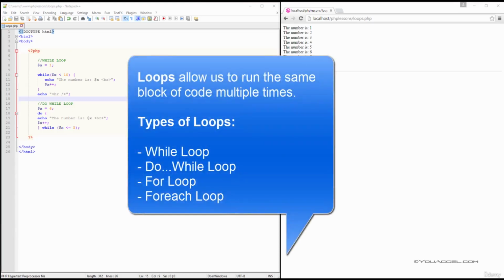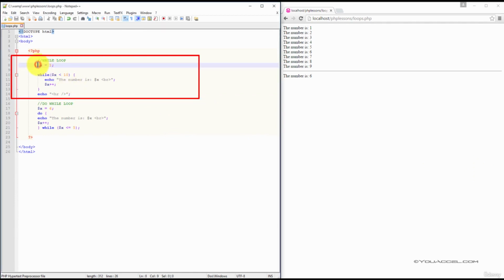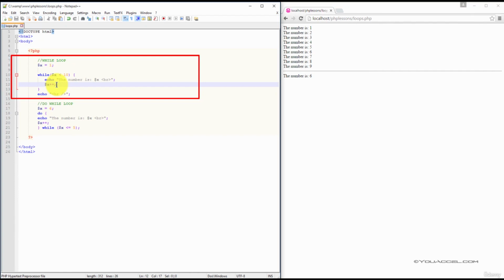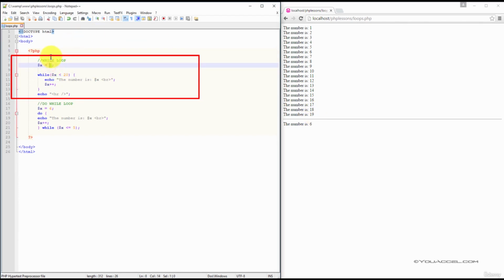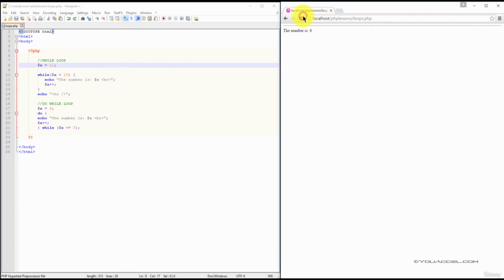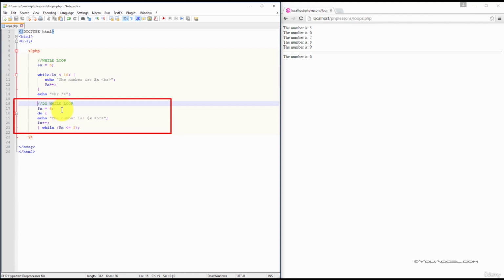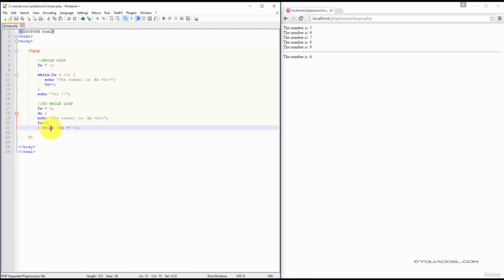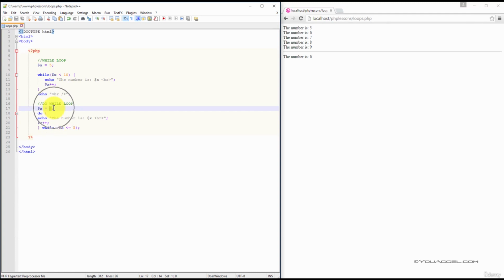While Loop in PHP | Episode 18 | E Digital Hub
Welcome to Episode 18 of E Digital Hub's PHP Programming Series. In this video, we dive deep into the powerful world of 'While Loops' in PHP. Whether you're a beginner or an experienced developer, this tutorial is designed to help you grasp the concept of while loops and how to implement them effectively in your PHP projects. We'll cover syntax, use cases, and provide practical examples to ensure you have a solid understanding.

Leave your questions, feedback, or suggestions in the comments below, and we'll be happy to assist you.

PHP while loop
PHP examples
E Digital Hub Episode 18
PHP developer guide
Learn while loops in PHP
PHP coding techniques